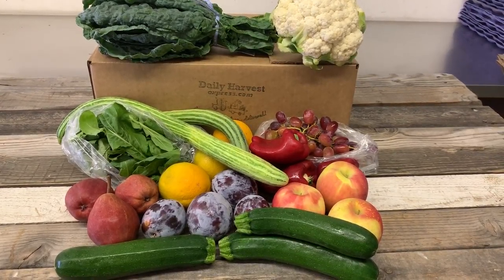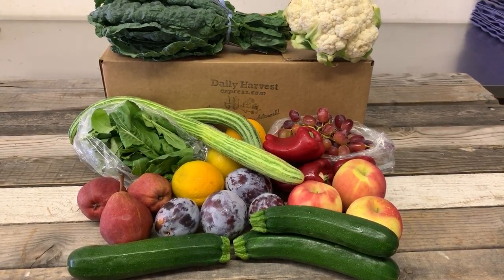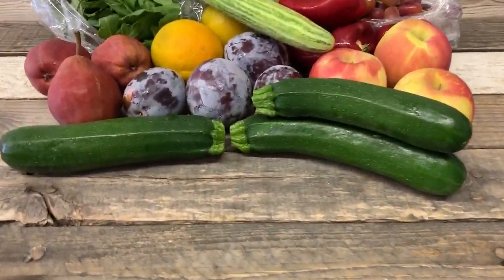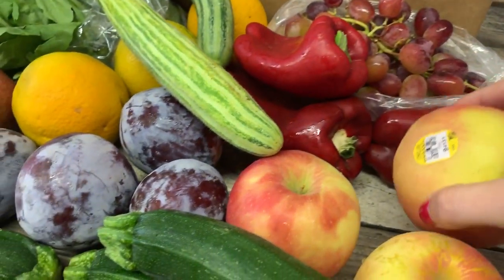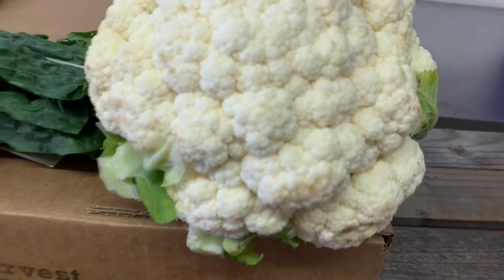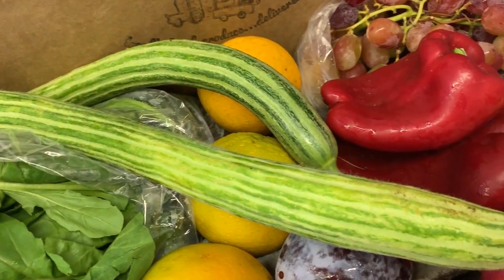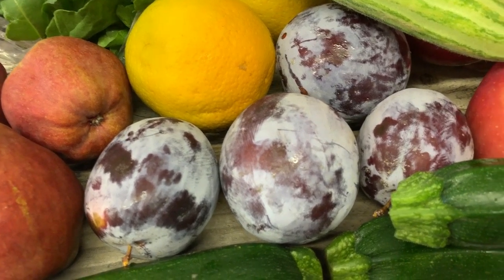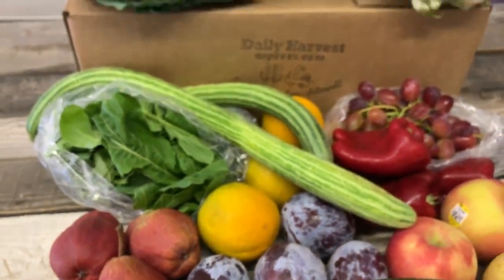Fruit & Veggie Box-Week of October 8th, 2018